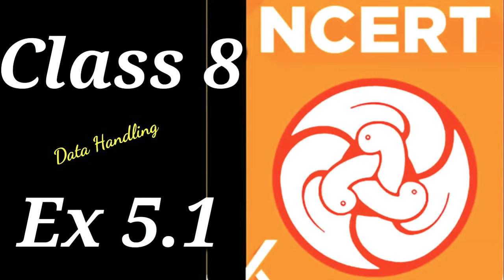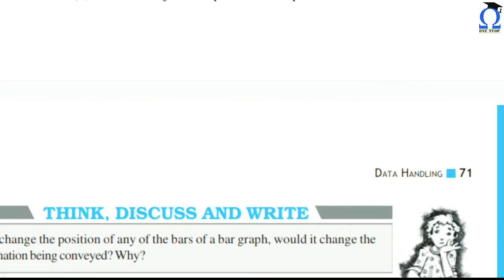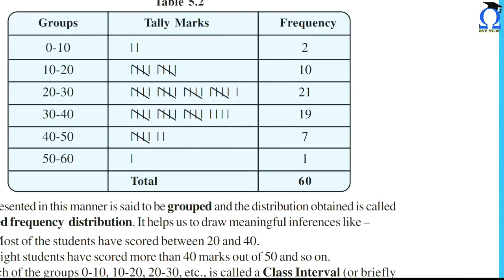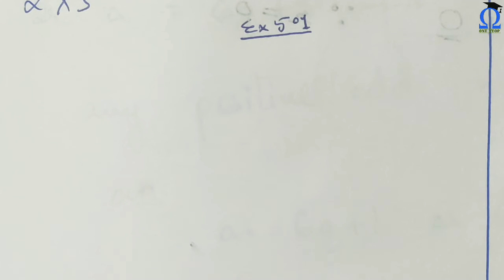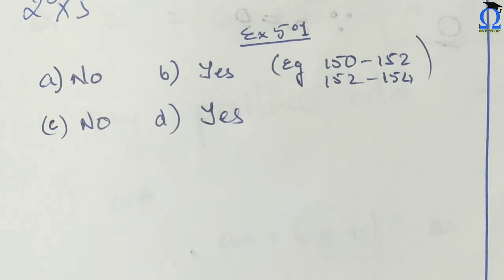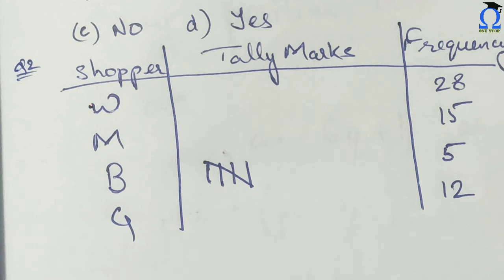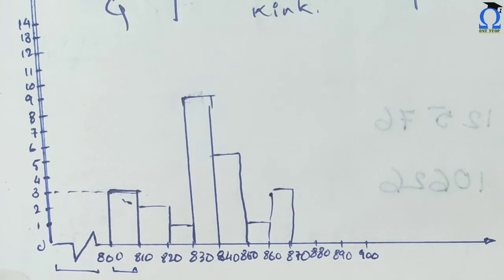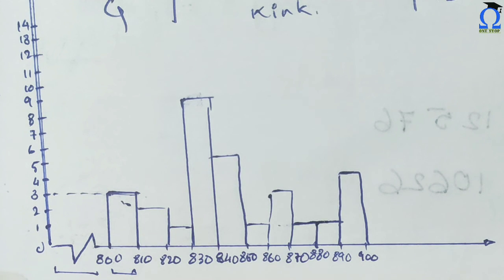Class 8 | NCERT MATHEMATICS | EX 5.1 Data Handling, grouped, raw data, tally marks, frequency table